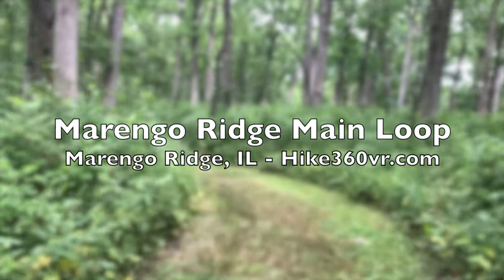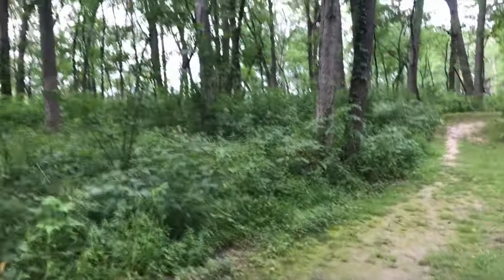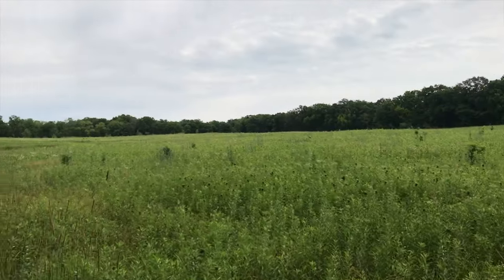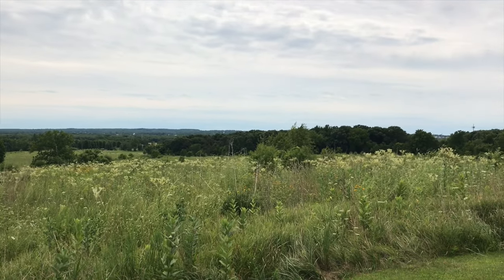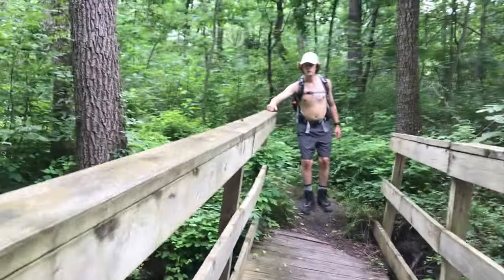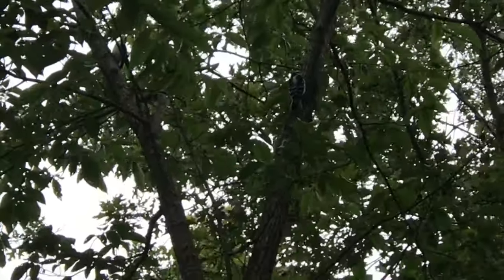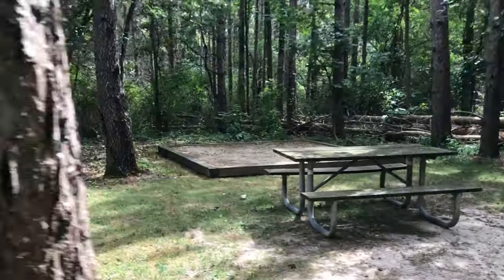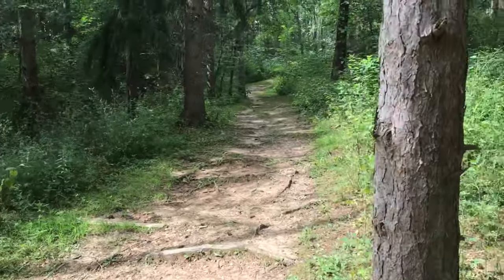Hiking Marengo Ridge, IL with a Campsite Review - Chicago's 60 Hikes (Hike 360° VR Video)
Discover the Marengo Ridge in this scenic hiking adventure! Join us as we explore the interpretive section of the ridge, learn about glacial formations, and marvel at rocks dating back up to 24,000 years. Follow us through the prairie area and tackle the rugged top loop trail, encountering woodpeckers along the way. Experience the beauty of campsites 35, 36, 37, and 38 nestled among the pine trees. Don't miss out on this immersive nature experience in the Midwest!

This is Hike #32 of Chicago's 60 Hikes. Marengo Ridge Conservation Area is one of McHenry County’s most popular and treasured areas. It contains over 818 acres of oak and hickory woodlands interspersed with spruce, aspen, ash and sumac groves.

We did not camp here because the campground was closed due to covid. However, Marengo Ridge offers a large campground for up to 100 people. Marengo Ridge is also open for winter camping from December–March.

Timestamps:
1. Exploring the Marengo Ridge - 00:00:02
2. Geology of the Ridge - 00:00:25
3. On Top of the Ridge - 00:01:44
4. Marengo Ridge Concentration Area - 00:02:12
5. Heading to the Main Hike - 00:03:06
6. Rugged Terrain Exploration - 00:03:22
7. Spotting Downy Woodpeckers - 00:04:01
8. Campsite 38 and Surroundings - 00:05:13

Moraine Hills State Park, Illinois
Glacial Park Conservation Area, Illinois